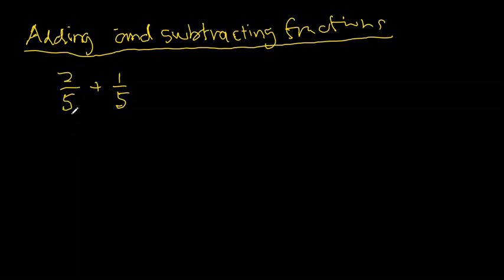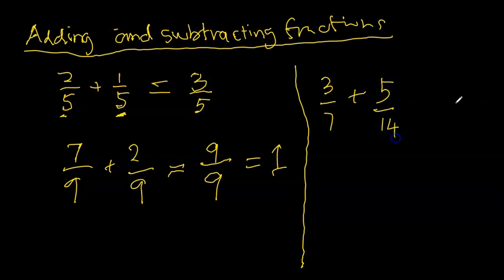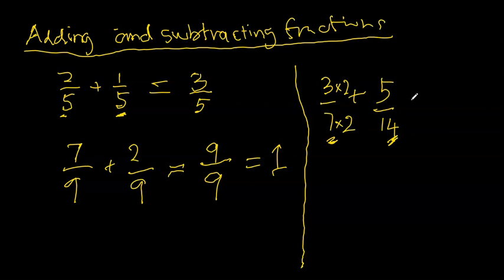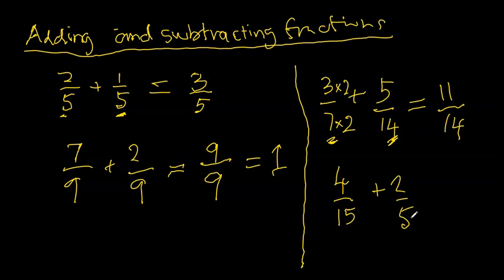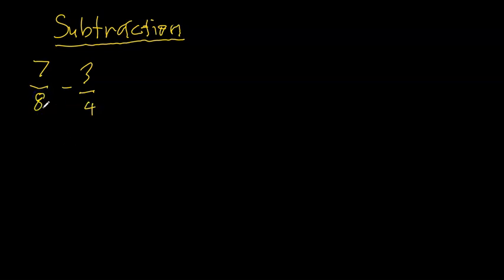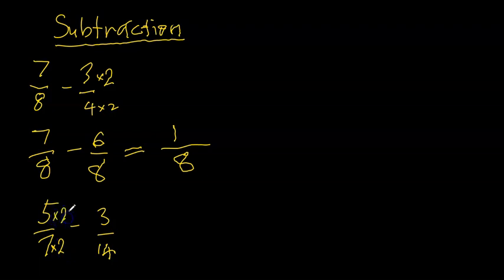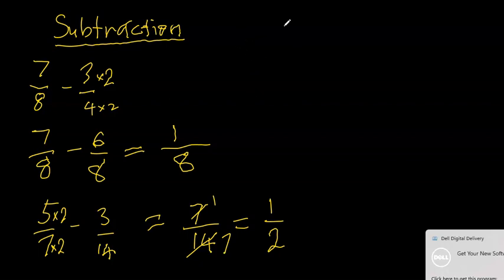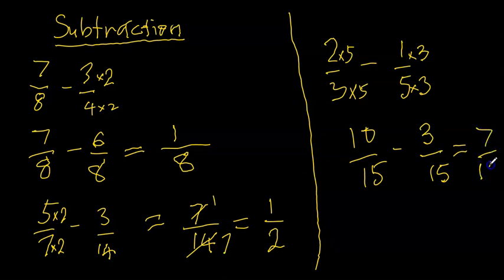Fractions - Adding and Subtracting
This videos walks the viewer through two of the basic operations we can perform on fractions (Adding and Subtracting). The video highlights on the concept of Common Denominator establishment as the first step in Adding or Subtracting fractions. The concept of Common Denominator confused and eludes some students but this video makes it easy to grasp the idea behind.